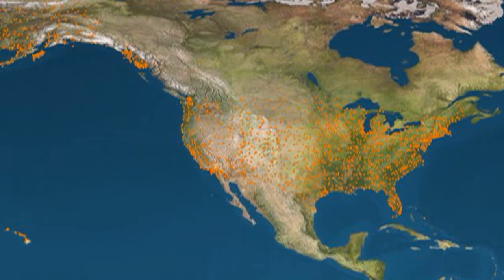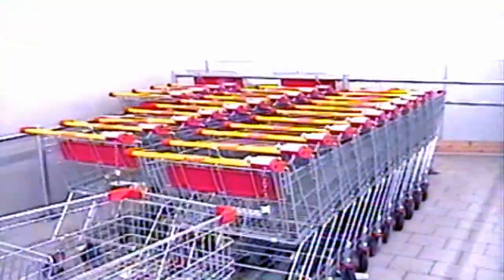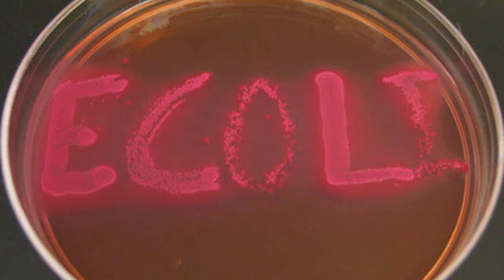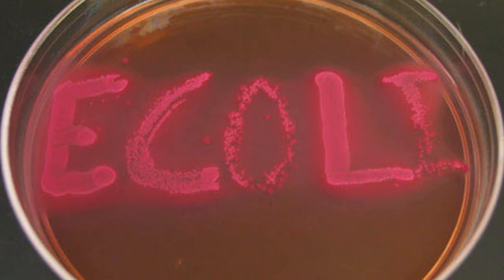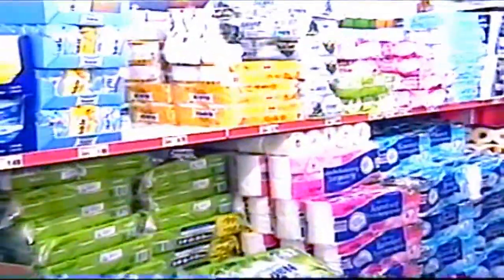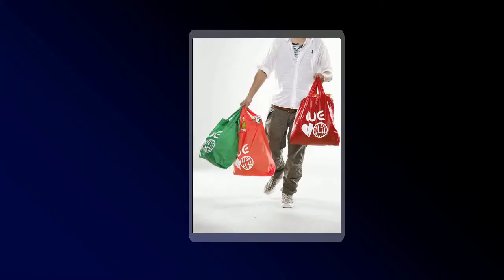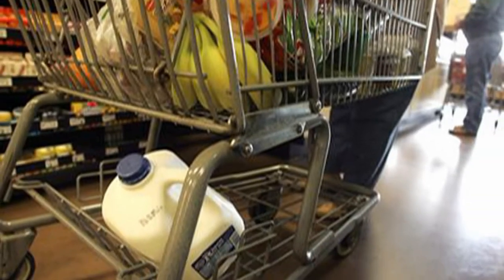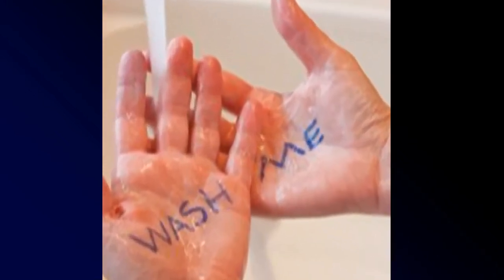Beware Of Nasty Ecoli Bacteria On Shopping Carts!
(A WoW! Report)

A scientific study conducted in the USA revealed that 72% to 75% of the shopping cart's handles, in a food market and/or store, tested positive for fecal matter. Many of them, like 50%, also contained Ecoli and/or Salmonella. The test was conducted by Professor Dr. Charles Gerba, in the early part of the year 2011.